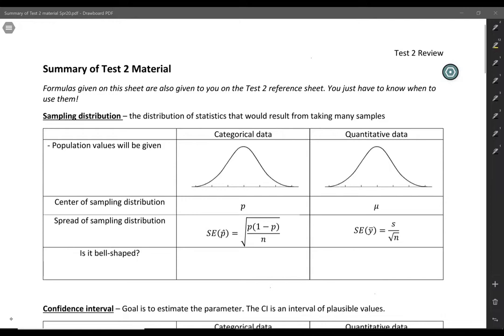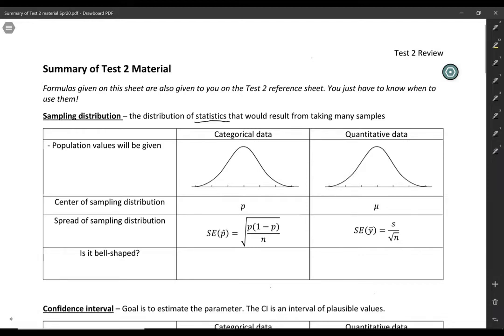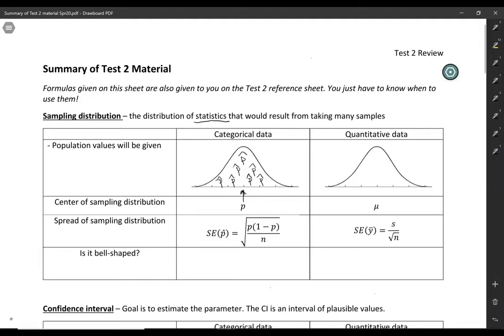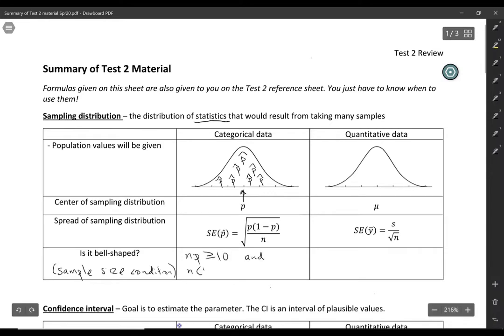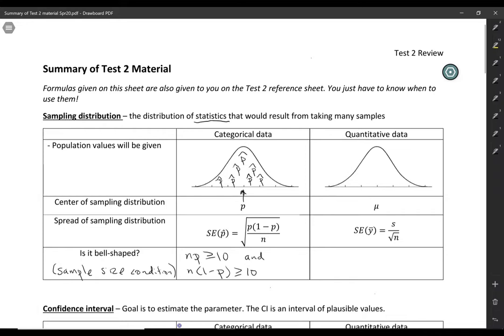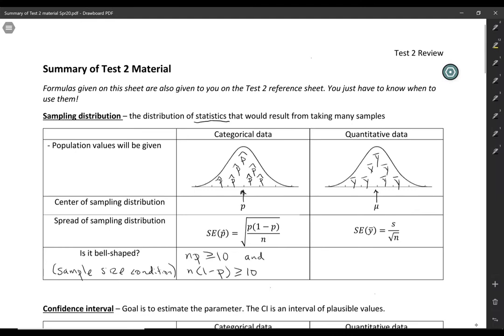MSIT 3000: Review of sampling distributions